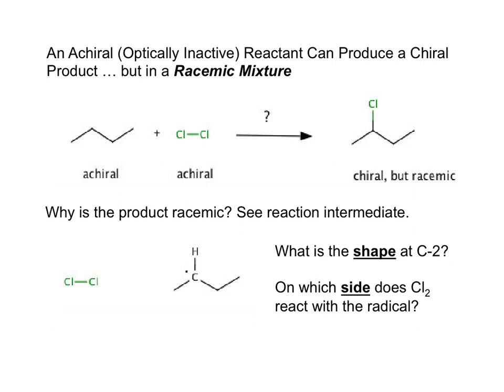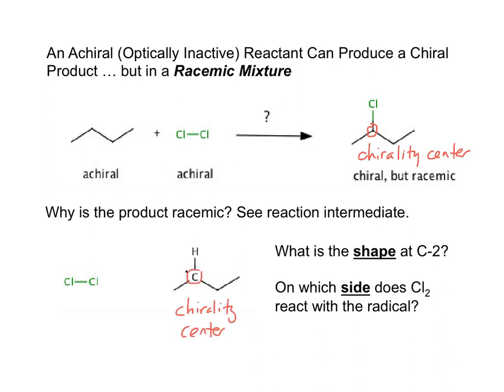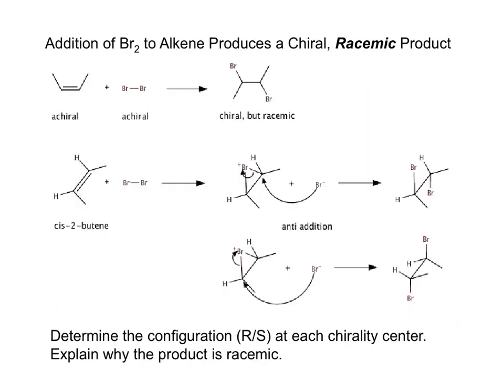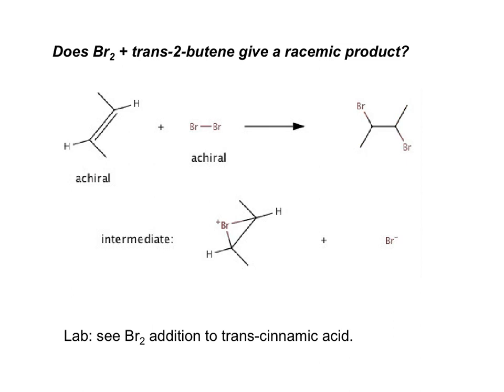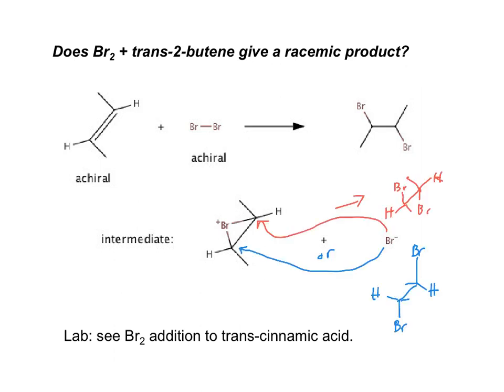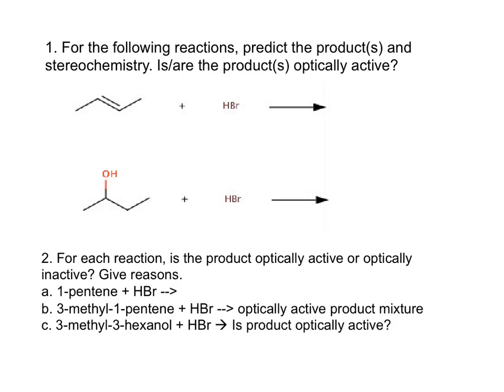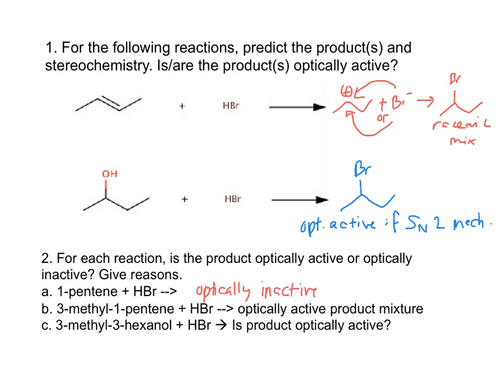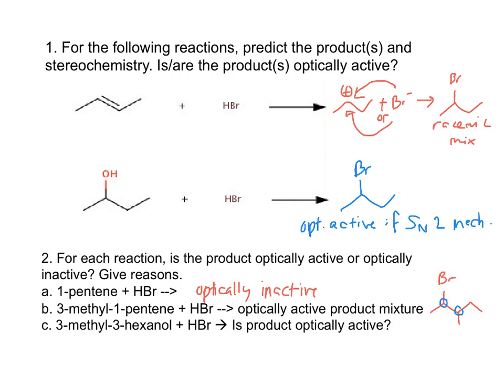Organic Chemistry I: optical activity in reactions - "maze runner"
Chem 12A Objective 12: apply reactivity principles to predict stereochemical product.